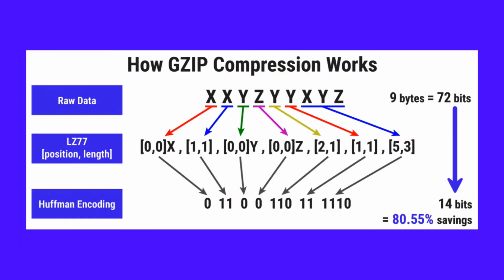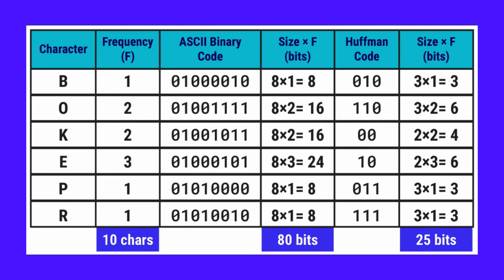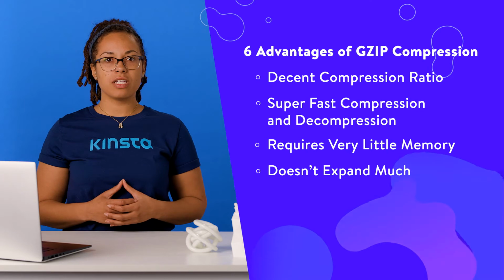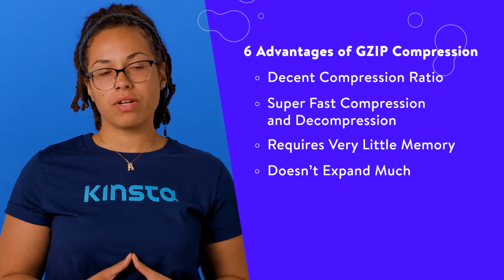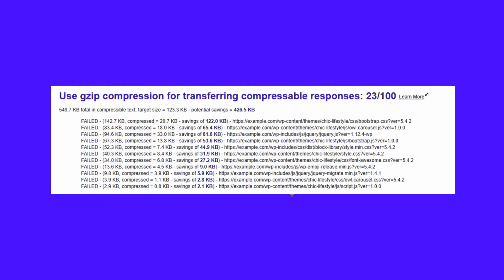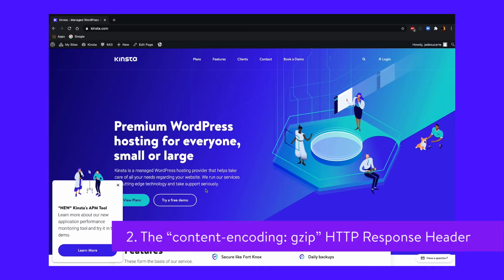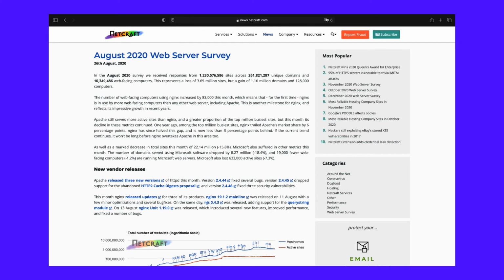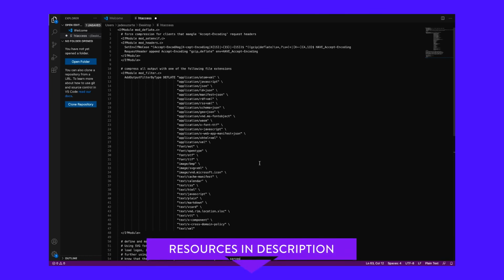How to Enable GZIP Compression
Ready to speed up your site? ⚡️ Enabling GZIP compression on your web server is one of the simplest and most efficient ways to achieve that. Learn how with this step-by-step walkthrough ⬆️

The easiest way to speed up your WordPress site is to eliminate all its unwanted resources. The second easiest way to speed it up is to compress all its wanted resources. Enabling GZIP compression on your web server is one of the simplest and most efficient ways to achieve that.

All modern browsers include support for GZIP compression by default. However, to serve the compressed resources to your users with no hiccups, you must configure your server properly.

Tune in to learn the basics of data compression on the web, what GZIP compression is, its various benefits, and how you can use it to speed up your WordPress sites on different server setups!

🕘Timestamps

0:00 How to Enable Gzip Compression
1:06 The Basics of Data Compression on the Web
3:32 What Is GZIP Compression?
7:47 How Good Is GZIP Compression?
11:21 GZIP Warnings in Website Speed Testing Tools
12:12 GZIP Warning in Google PageSpeed Insights
12:50 GZIP Warning in GTmetrix
13:16 GZIP Warning in Pingdom Tools
13:49 How to Check If GZIP Compression Is Enabled
14:13 Online GZIP Compression Test Tools
15:52 The “content-encoding: gzip” HTTP Response Header
16:30 Webpage Speed Testing Tools
16:59 How to Enable GZIP Compression
17:16 Enable GZIP with a WordPress Plugin
18:17 Enable GZIP on Apache Web Server
20:47 Enable GZIP on Nginx Web Server
21:24 Enable GZIP on IIS Web Server
21:56 Alternatives to GZIP Compression

📚Resources